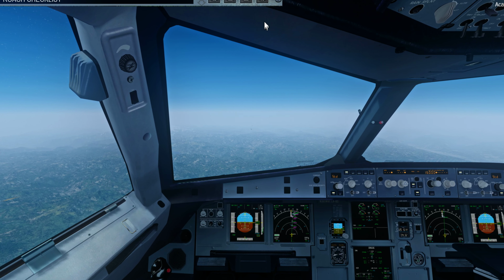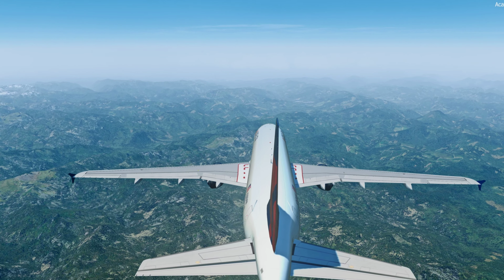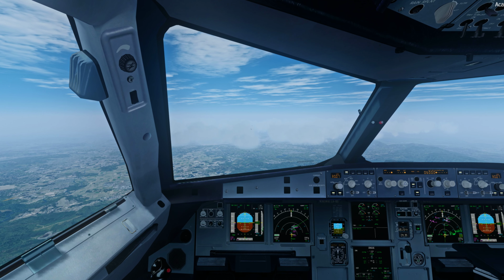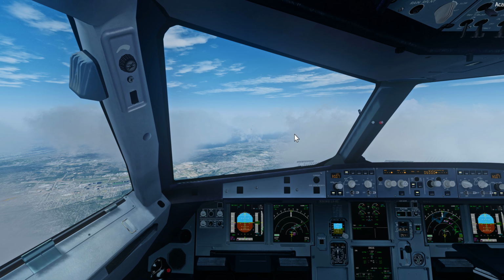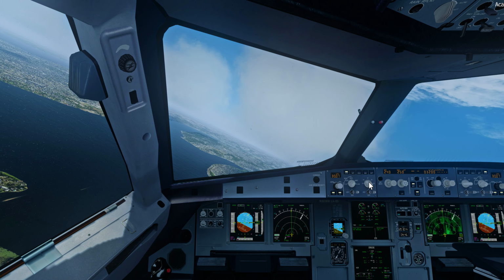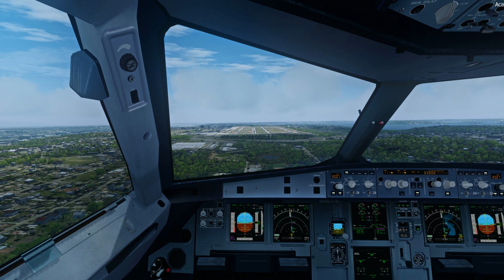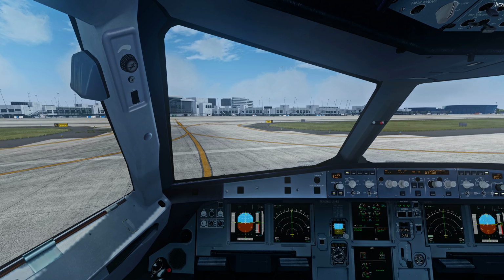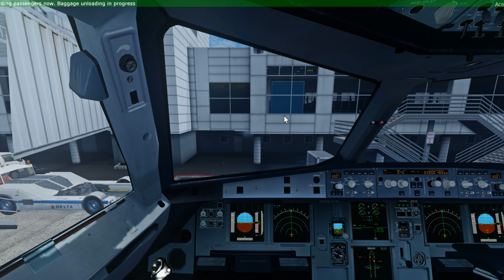Prepar3D v4.5 | Taxi2Gate Seattle + Drzewiecki Seattle City X Arrival | Delta 2680 | FSLABS A320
Win10 PRO x64 | i7 8700K | GTX1080 Ti 11gb| 16GB DDR4 3696MHz | 256GB SSD m.2 | 2TB SATA HDD | P3DV4+

FSLABS A319X & A320x | PMDG 737 | PMDG 777 & Expansion | PMDG 747/748 | Quality Wings 787| TFDI 717

VATSIM | ActiveSky | RexSky Force | Tomato| ReShade

ProjectFly: Micslmn